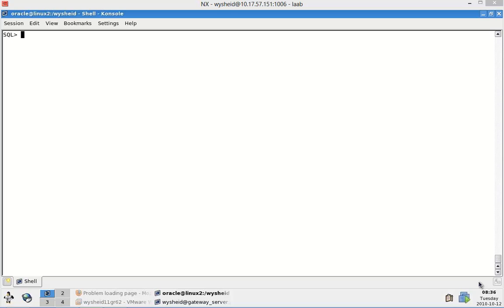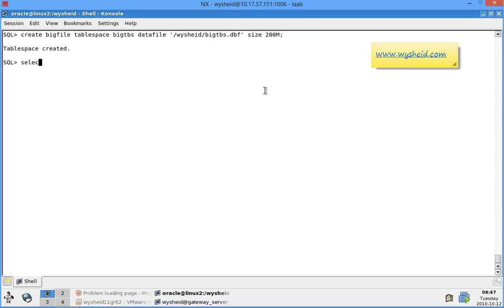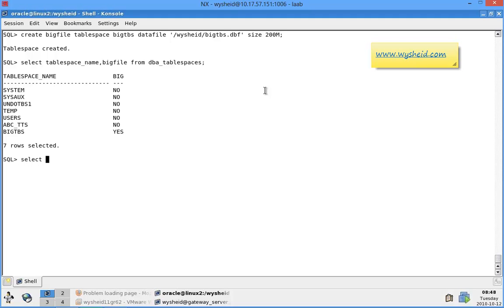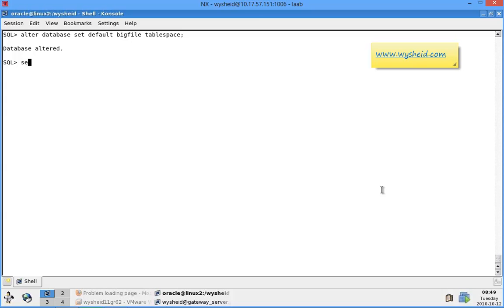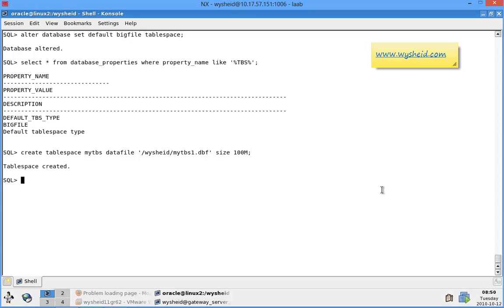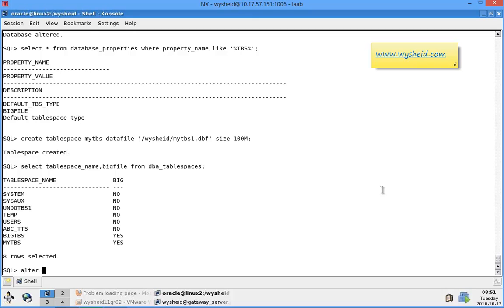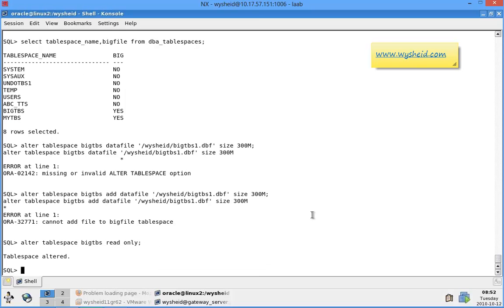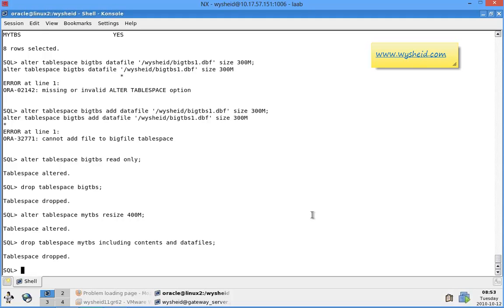OracleTablespace Administration | Bigfile tablespace in Oracle - Creation and Management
This video is the part of Oracle Database Self learn Kit From Wysheid. In this video we discuss about the creation and management of bigfile tablespaces in an Oracle database